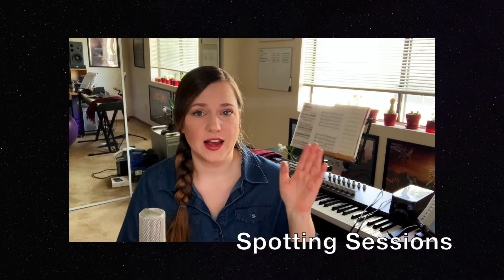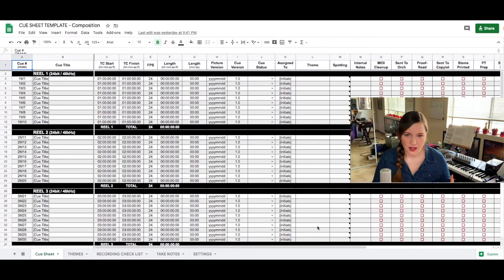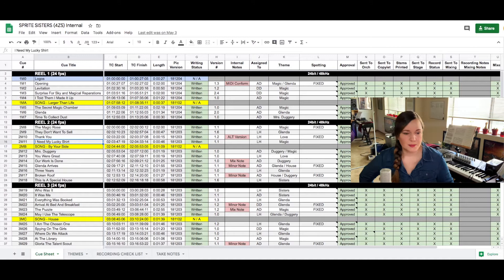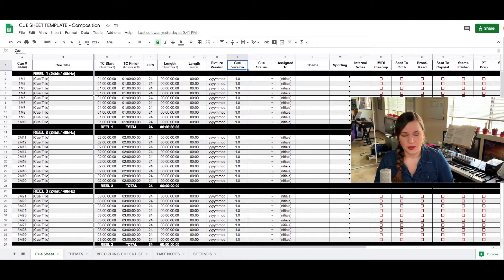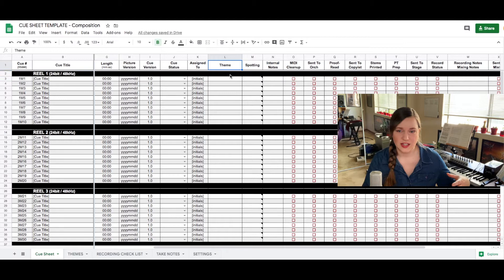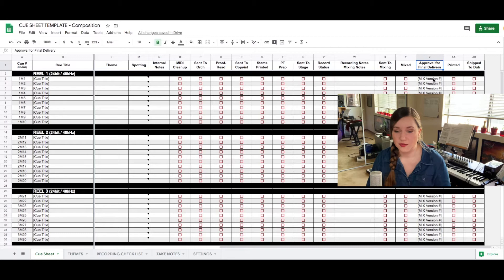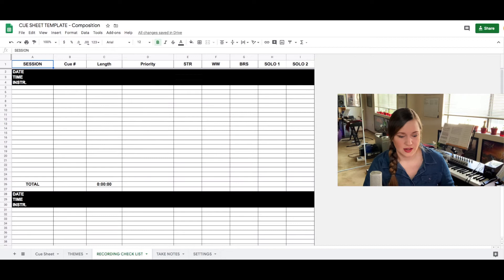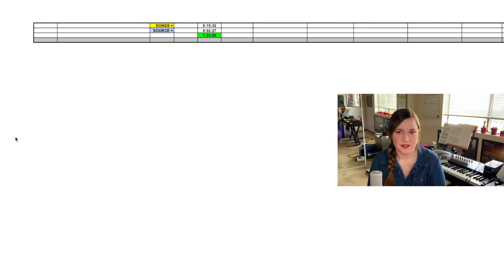Spotting Sessions and Cue Sheets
This video explains spotting sessions, spotting sheets, and cue sheets.

0:00 Start
0:31 Spotting Sessions
2:24 Spotting Sheet / Progress Cue Sheet
14:46 Other Pages of the Google Sheet
16:14 PRO Cue Sheets
18:21 Final Words